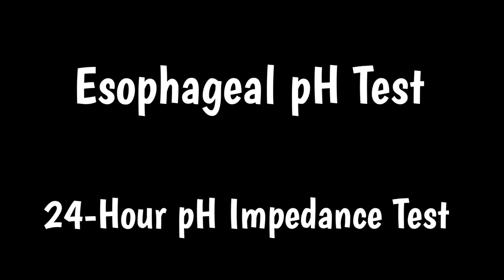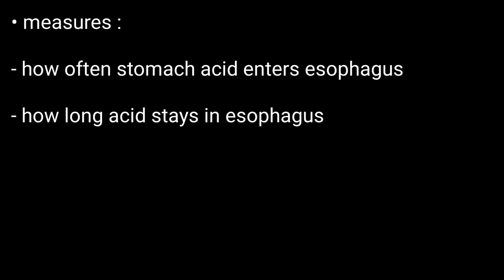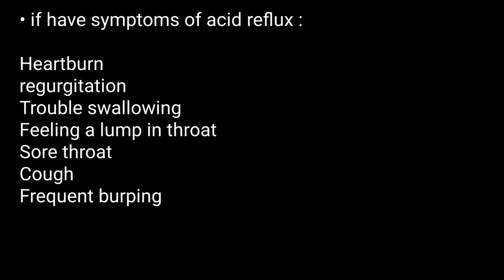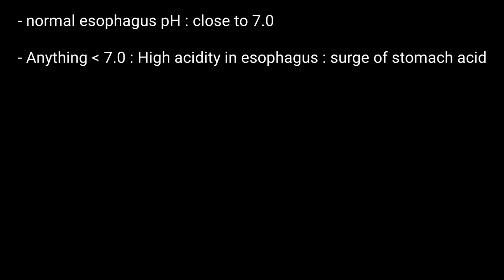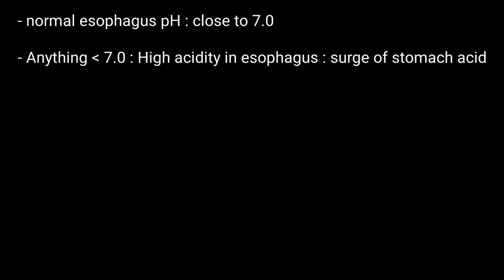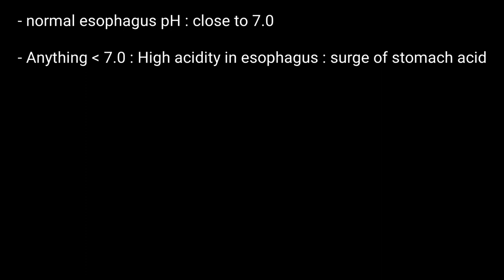Esophageal pH Test | 24-Hour pH Impedance Test | Oesophagal Impedance Monitoring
An esophageal pH test measures how often stomach acid enters the esophagus

It also measures how long the acid stays there.

How Its Done

In short The test involves placing a catheter or a thin tube or a special device called a pH probe, into your esophagus.

This device will measure your pH level for 24 to 96 hours.

An esophageal pH test is most often used to .
diagnose acid reflux or GERD.

Monitor treatment for GERD

Why u need an esophageal pH test?

You may need this test if you have symptoms of acid reflux. These include following.

Heartburn
regurgitation
Trouble swallowing
Feeling a lump in your throat
Sore throat
Cough
Frequent burping

Results & Interpretation

The normal pH for the esophagus is close to 7.0.

Anything below 7.0 means High acidity in the esophagus indicating a surge of stomach acid.

Lower Oesophagal pH may point to following...
Acid reflux
GERD
Esophagitis
Stricture
Barrett's esophagus